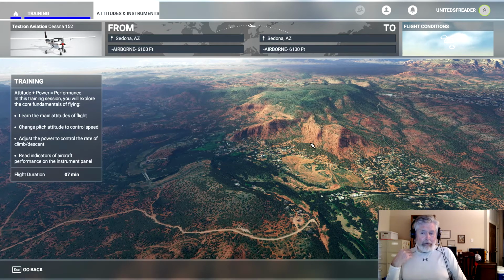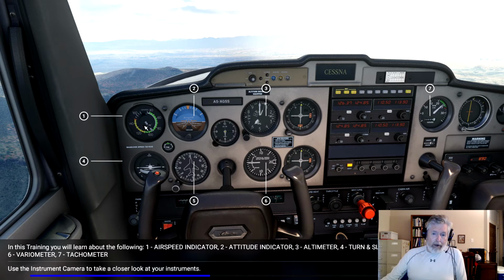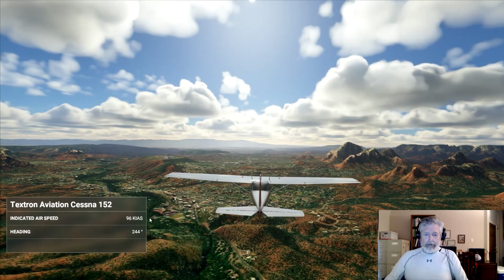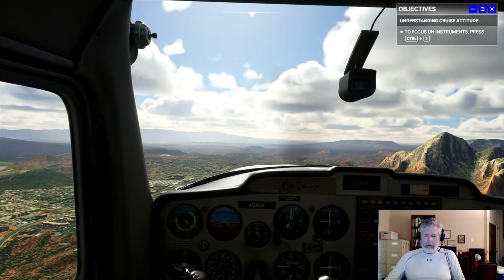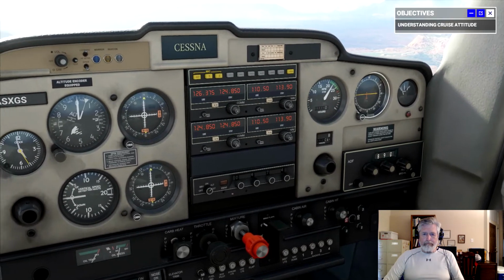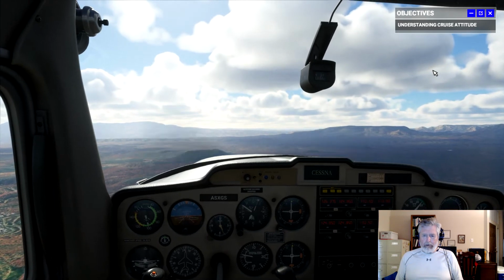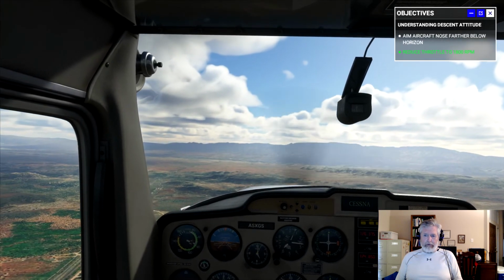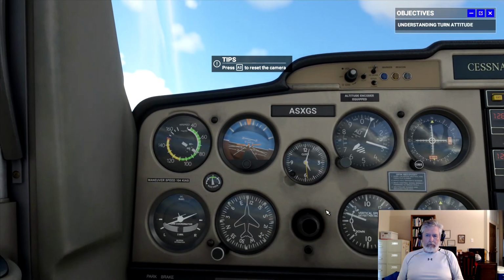Attitudes and Instruments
The second training module in MSFS is over the instruments in the cockpit. Turning, climbing, and descending are also covered.